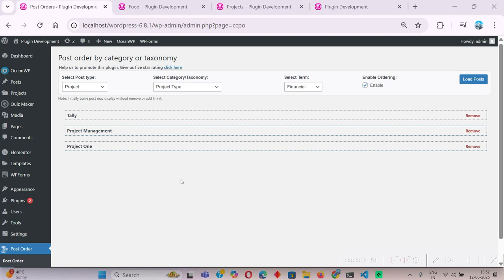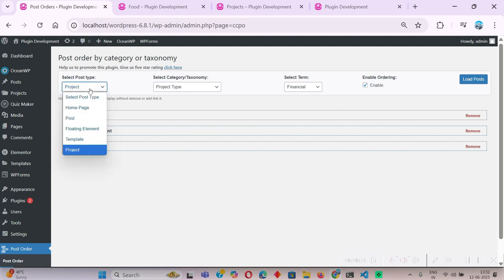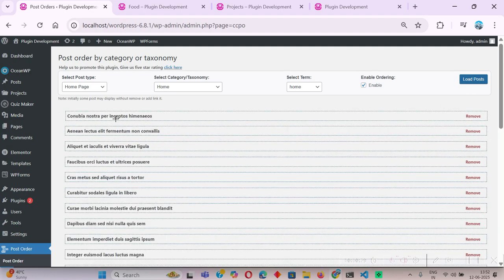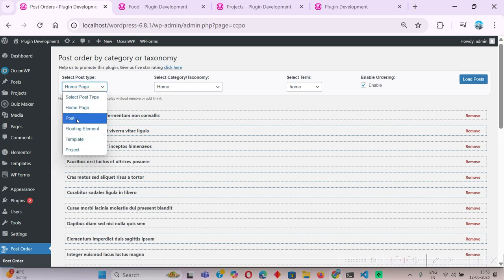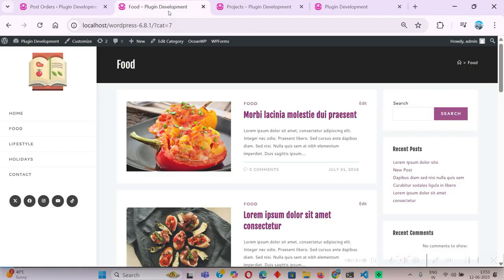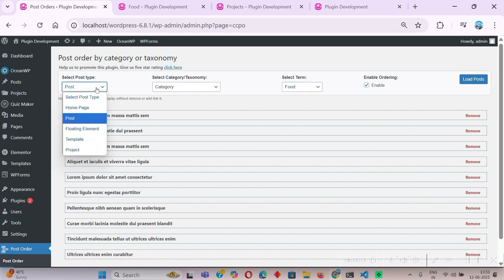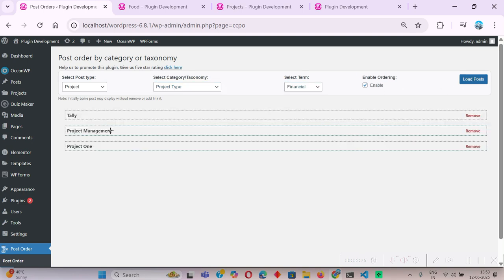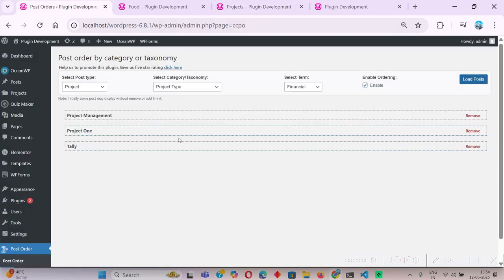Custom Category Post Order Plugin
Custom Post Order is a powerful WordPress plugin that lets you reorder posts using a simple drag-and-drop interface. Organize content based on custom post types or specific categories, allowing each category or post type to have its own unique post order. Ideal for bloggers, content managers, and website owners who want full control over post display order without altering database content.

Key Features:

1. Drag & Drop Post Reordering – Quickly rearrange posts by hand with an intuitive interface.
2. Category-Specific Post Order – Sort and manage posts independently within each selected category.
3. Custom Post Type Sorting – Organize any custom post type with flexible ordering options.
4. Soft Delete Option** – Hide posts from display without deleting them from the WordPress database.
5. One-Click Alphabetical or Reverse Sorting** *(Premium Feature)* – Automatically arrange posts A–Z or Z–A.
6. Enable or Disable Sorting Functionality** – Easily toggle ordering for specific post types or categories.

Optimize your content structure, improve user experience, and take full control of how posts are displayed with the Custom Post Order Plugin for WordPress.